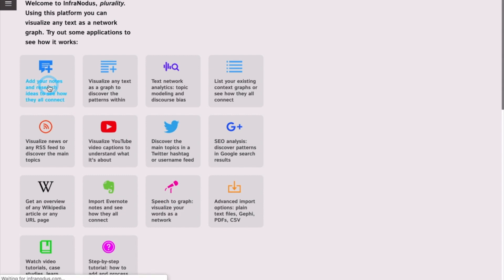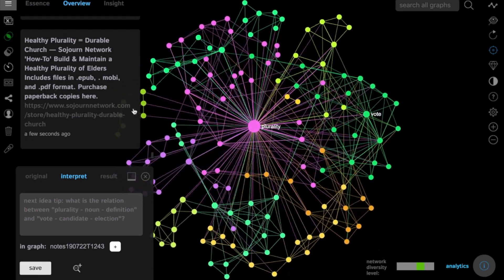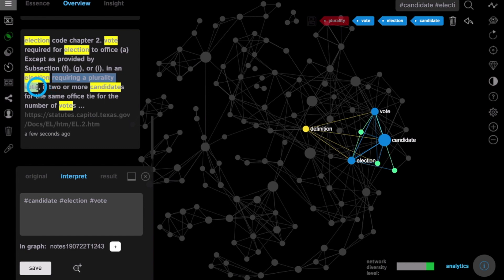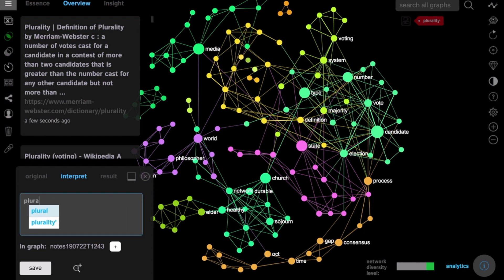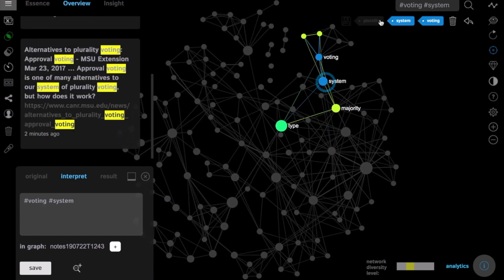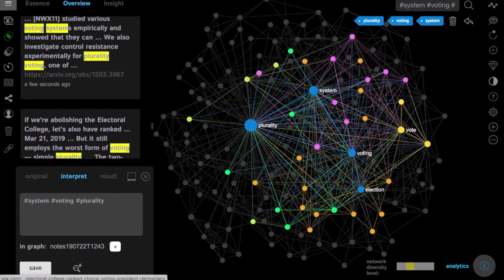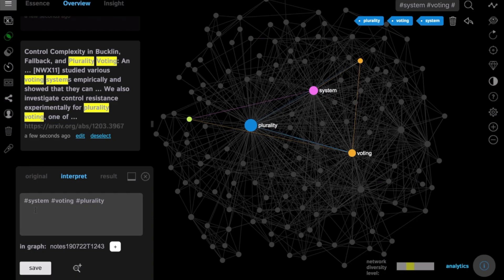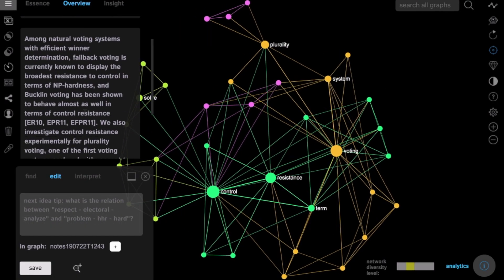Text Network VIsualization of Google Search Results to Enhance Your Research Process